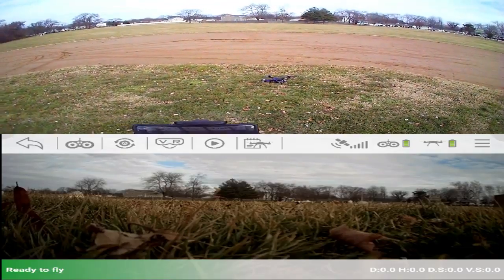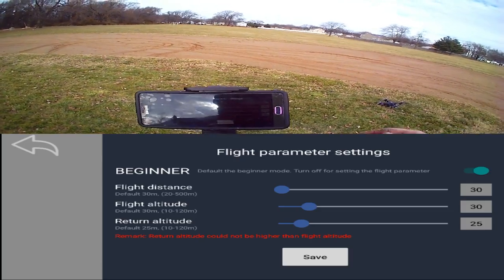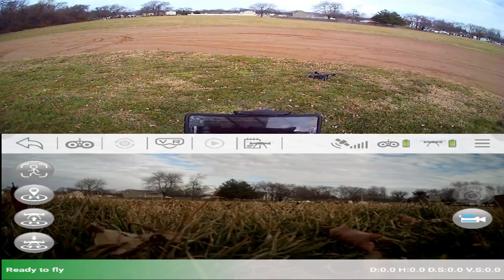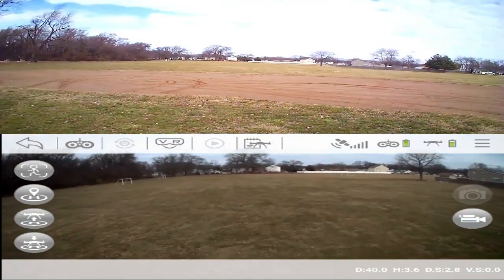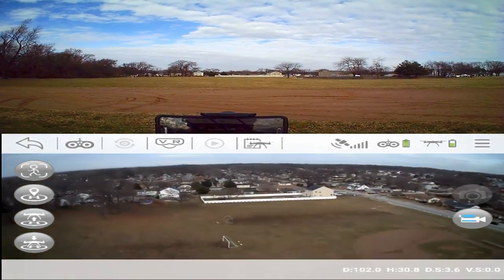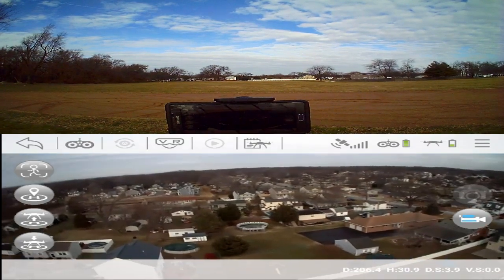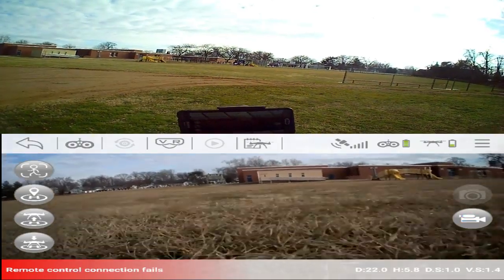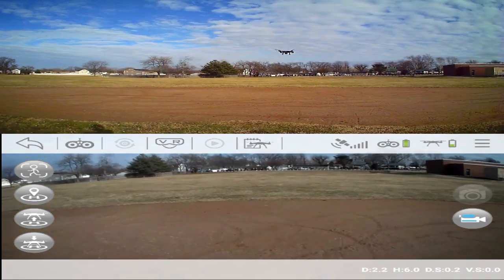Holy Stone HS100 Range Test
Range Test and APP overview on Holy Stone HS100